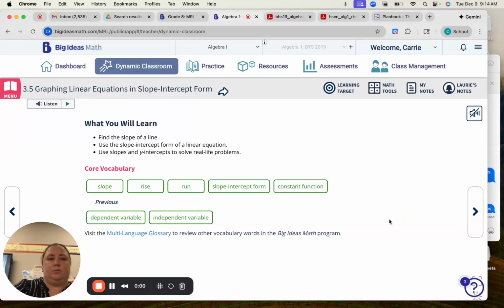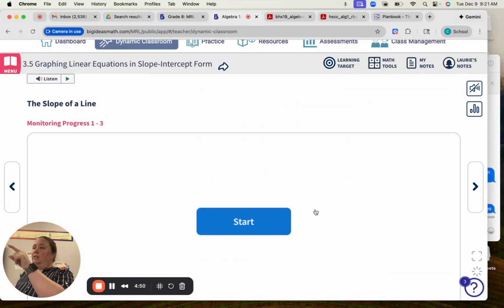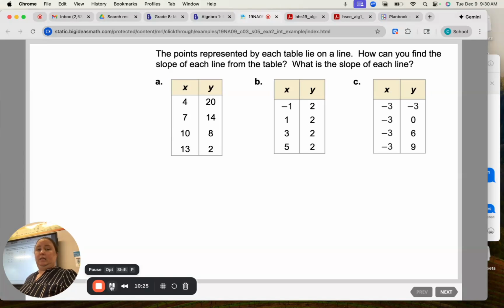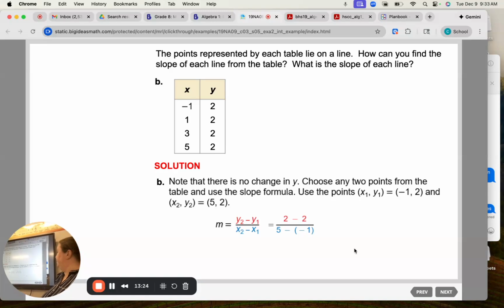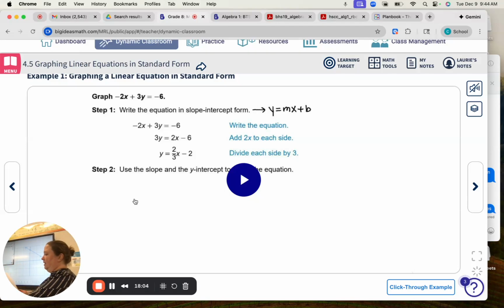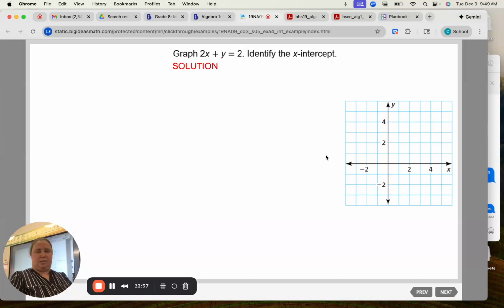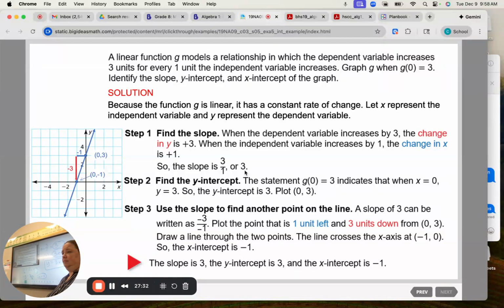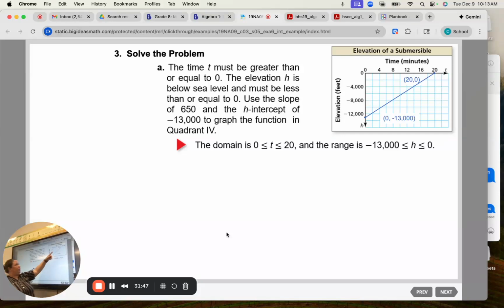Alg L 3.5 & Math 8 L 4.5